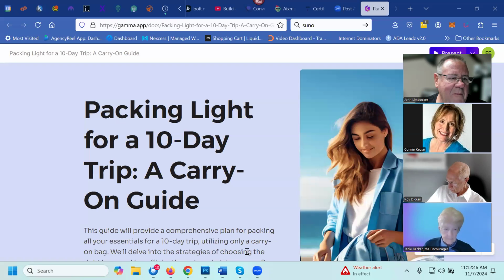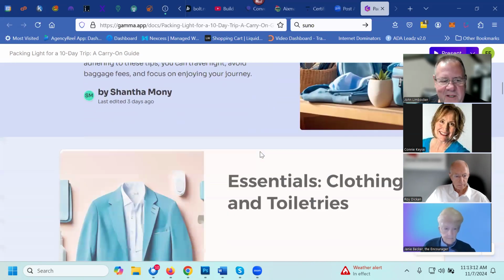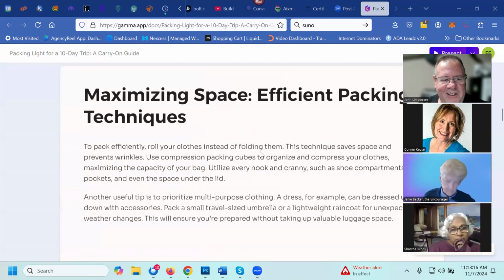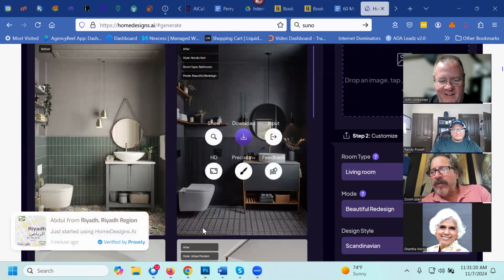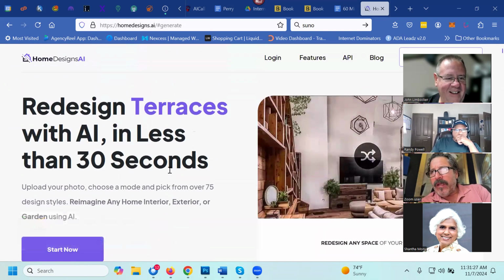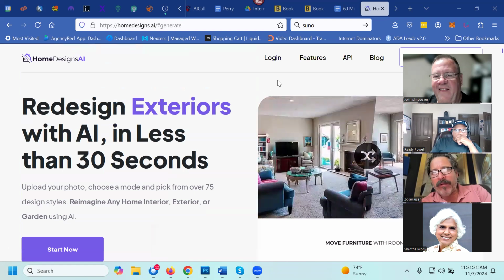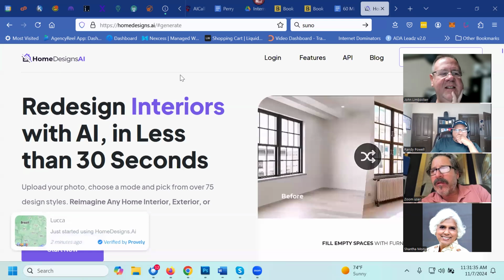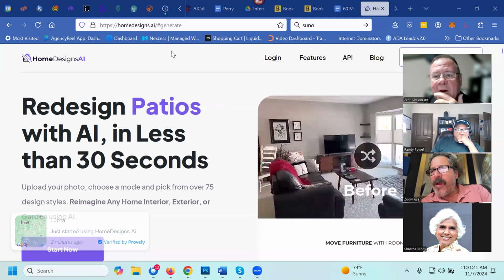Internet Dominators 11 7 2024